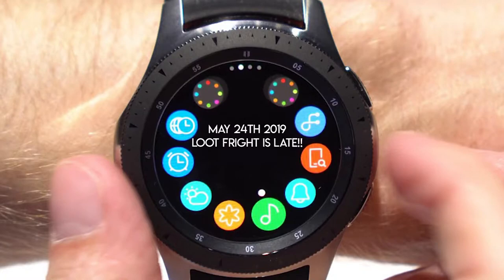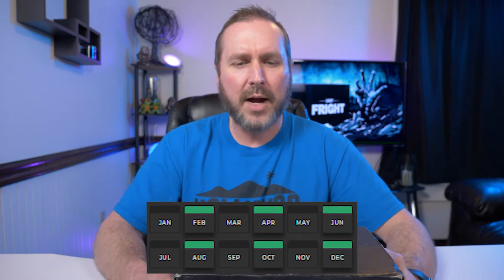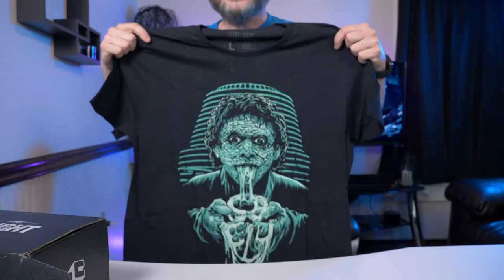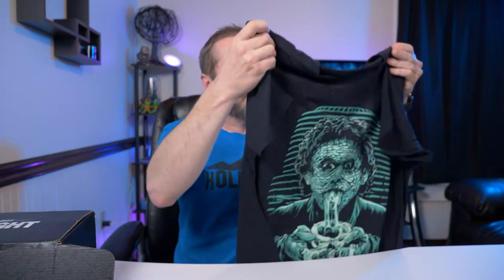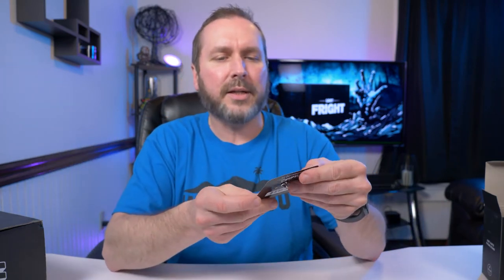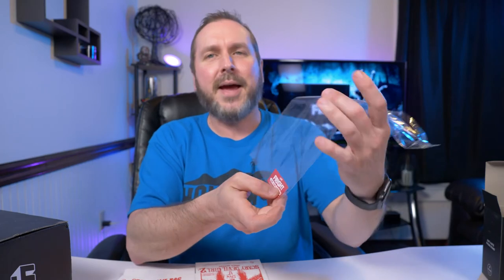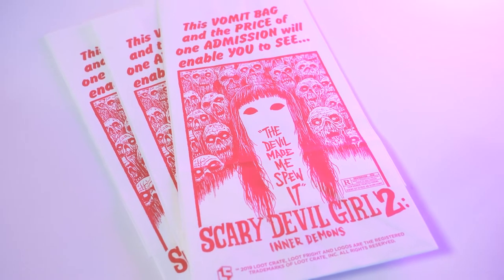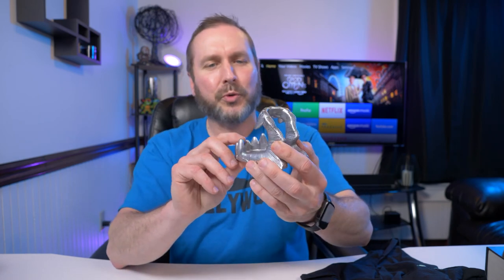Loot Fright: Midnight Snack UNBOXING! Was it worth the 2 MONTH WAIT??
Yes, you heard that correctly It's almost 2 months past due. Was it worth the wait?? One of the best horror subscription boxes out there, Loot Fright never disappoints!
Loot Fright is packed full of horror items featuring scary movie franchises, characters & more!
BENEFITS:
A selection of 4+ fan favorite horror items delivered every other month.
$50+ MSRP value in every crate.
Exclusive collectibles, apparel and items for your home (or crypt.)
Recommended for Age 18+.
Loot Fright is delivered every other month! (in theory ;)
Comes every other month and packed full of goodies. It's from Loot Crate so you know it's good!!

USE THIS CODE TO GET 5 BUCKS OFF YOUR NEXT ORDER! CLICK THE LINK BELOW TO GO TO THE SITE TO GET 5 BUCKS OFF!!